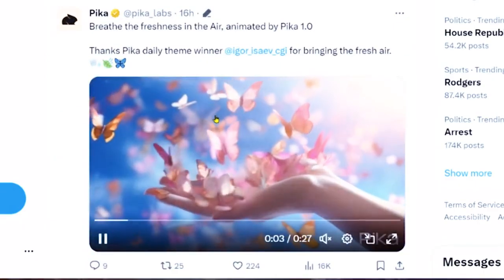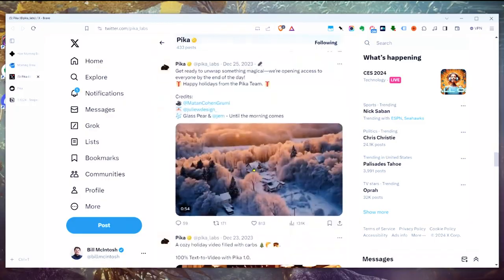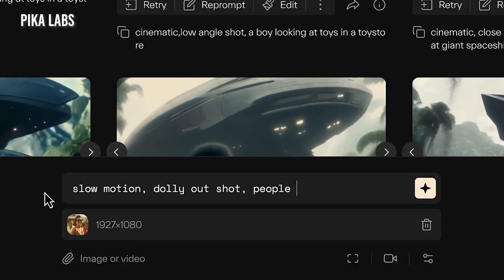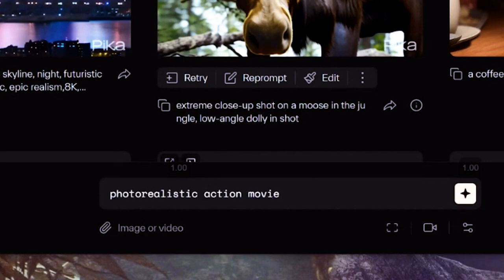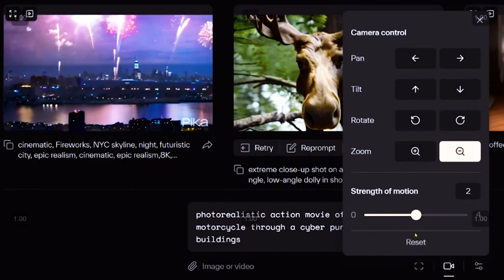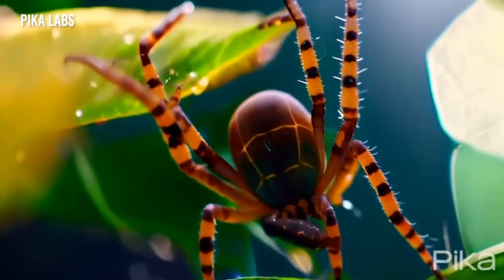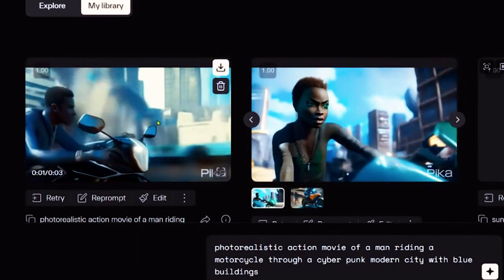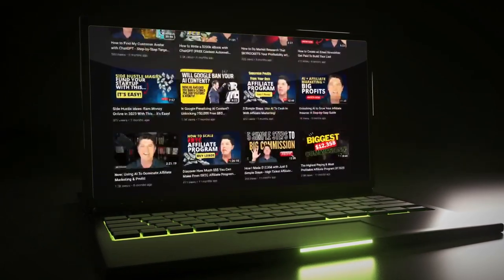How To Use Pika Labs For Beginners - Pika Labs Tutorial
When you attend your live demo, we'll even build you a free personal marketing plan to get you started!

Want to create stunning AI-generated videos with just text or images? Pika Labs offers a free and easy way to turn your ideas into compelling video content. Join me in this in-depth Pika Labs tutorial as I walk you through everything you need to know to start using this revolutionary AI video generator.

Whether you want to create videos for social media ads, explainers, or any other purpose, Pika Labs puts the power of text to video AI in your hands. In this step-by-step guide for beginners, you'll discover how to go from image to video or text to video using Pika's intuitive interface.

I'll demonstrate exactly how to structure effective text prompts to control your video's medium, style, scene, action, and more. You'll see firsthand how easy it is to produce custom AI filmmaking assets that capture your unique vision. From transforming a written description into a live-action drama to animating a storyboard generated with DALL-E or Midjourney - your imagination is the limit!

Along the way, I share pro tips for fine-tuning parameters like aspect ratio, frame rate, camera angles, motion, and consistency with text. Whether you want smooth camera pans or quick cuts, Pika Labs puts you in the director's chair. I'll also showcase advanced techniques like negative prompting to omit unwanted elements from your AI creations.

By the end of this Pika Labs tutorial, you'll have the confidence and skill to produce professional-grade video content on demand using AI - 100% free.

So if you're ready to step into the future of automated video production, join me for this in-depth guide on how to use Pika Labs. Together, we'll get you set up and turning text and images into video faster than you ever thought possible.

The power of artificial intelligence is at your fingertips with Pika Labs!

IMPORTANT NOTICE:
I’m just a guy on the Internet who’s had some good luck.  Mostly because I’m stubborn and don’t give up when I build a new business.  Nothing I say in my videos or on my channel should be taken as a promise you’ll get similar results to mine, or any results or case studies I show.  Most people who try to start a business online quit before they ever achieve success.  So, the average result for most people trying to start businesses in general is quite low.   Many lose money and quit before they ever achieve profitability.

You should assume I have a financial relationship with any company I mention or products/services I recommend.  That being said, I will not promote something that I wouldn’t recommend without being paid for it.  I will do my best to only mention useful, ethical & legitimate businesses.